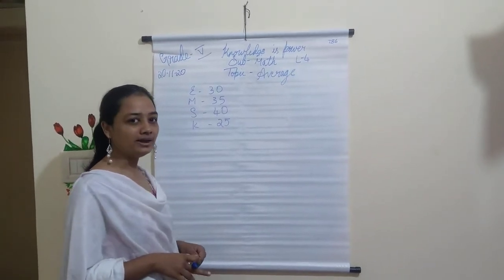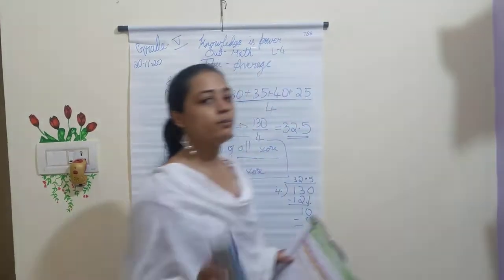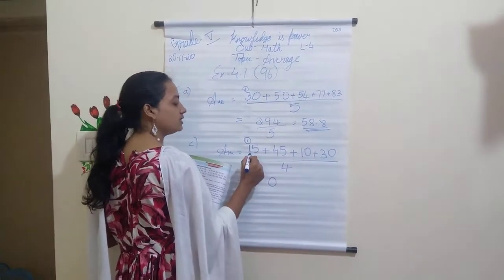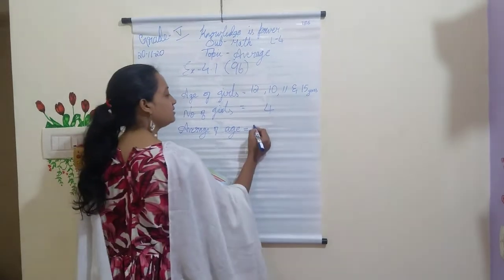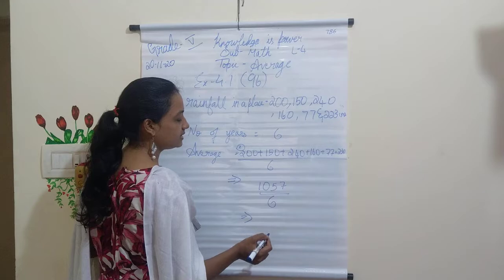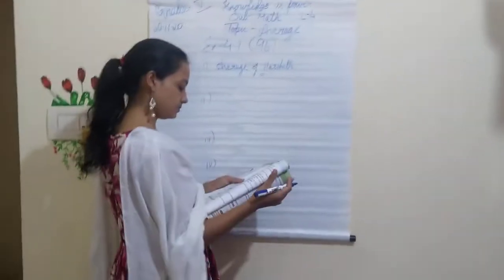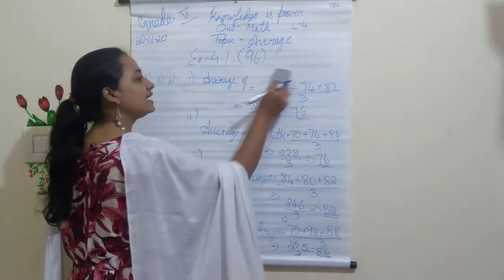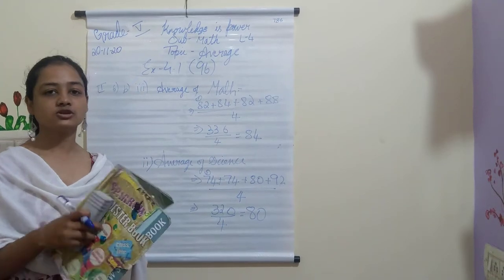G5 Maths (25- 1- 22)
G5 Maths